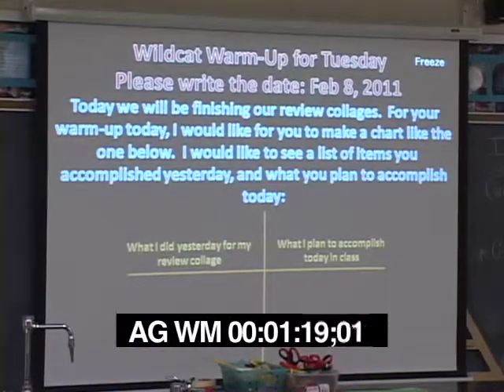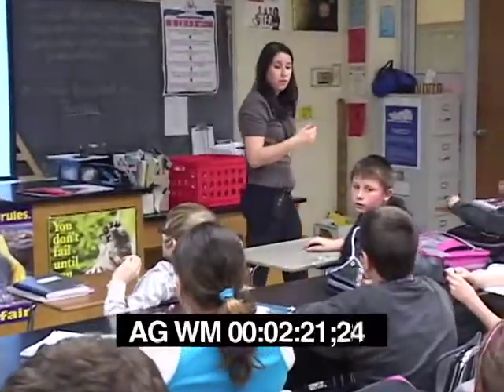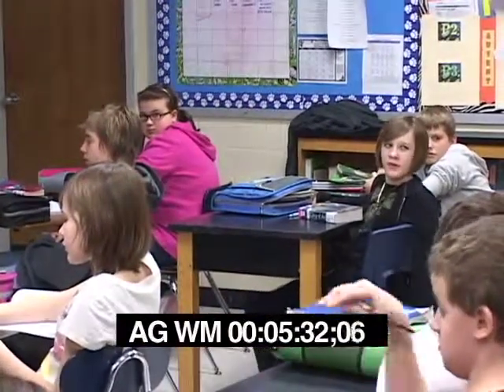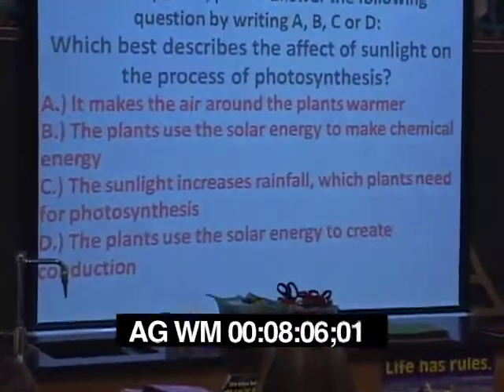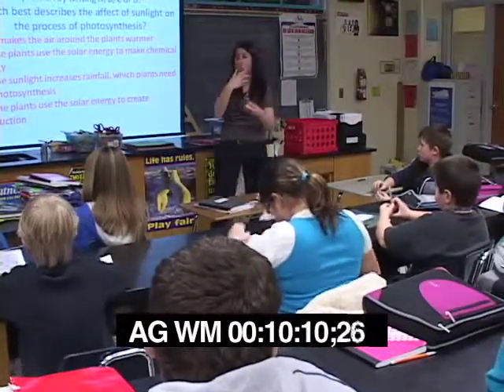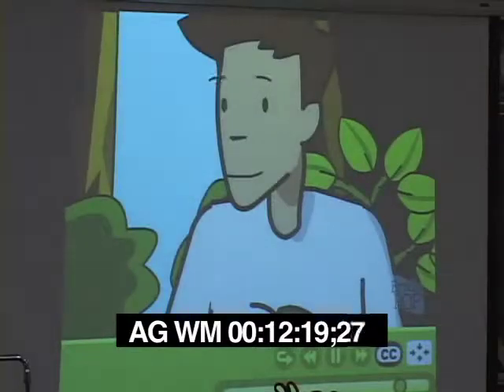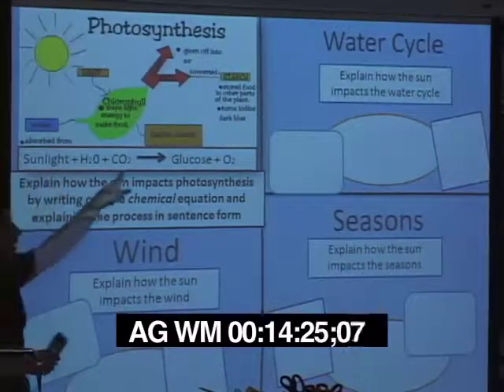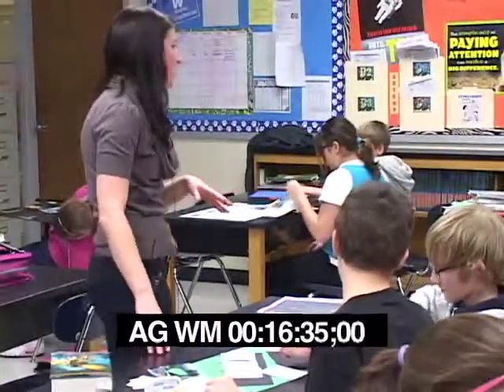Ashley Gregory Science @ WMS H 264 800Kbps